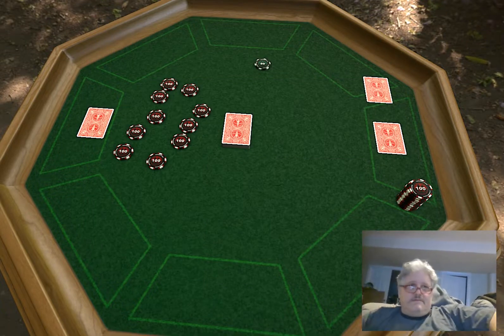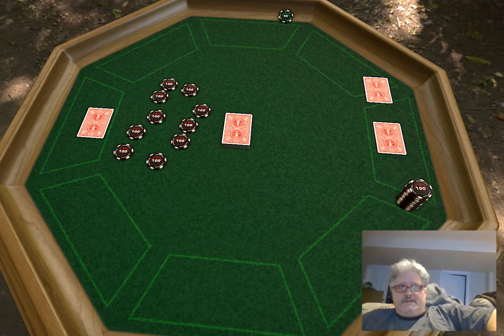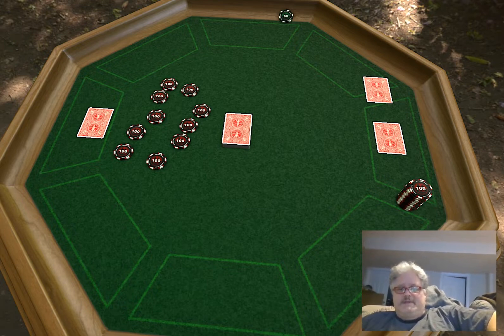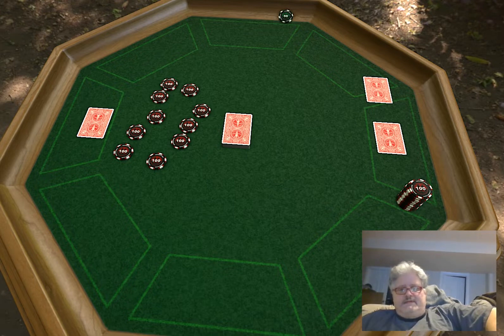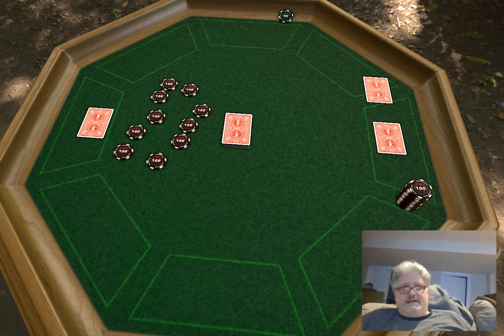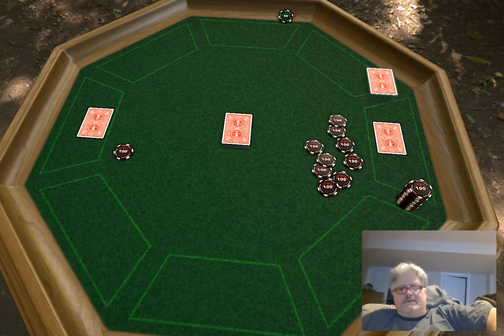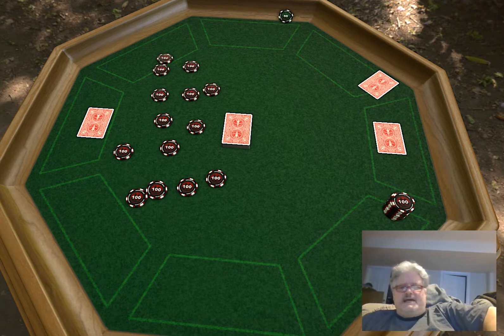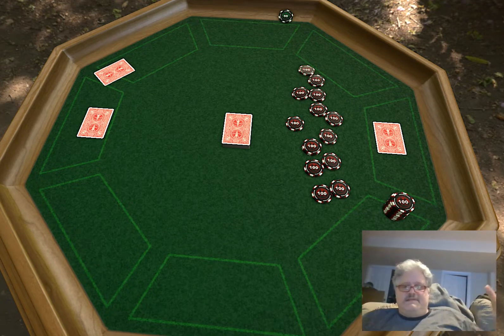I bought a horse for $900, sold it for $1300, bought it again for $1400, sold it again for $1700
This video had to be made in response to the utter fiasco of answers given to a very simple mathematics problem that very few can answer correctly.

I bought a horse for $900
I sold it for $1300
I bought it again for $1400
I sold it again for $1700
How much did I earn?

Before we address the crazy responses and go through the correct approach to getting the correct answer, I need to address the confusion of the tern “earn”.

A company's earnings are its after-tax net income. This is the company's bottom line or its profits.

Earnings are perhaps the single most important and most closely studied number in a company's financial statements. It shows a company's real profitability compared to the analyst estimates, its own historical performance, and the earnings of its competitors and industry peers.

Now first of all this is a simple elementary school math problem.  It is not a study in farm economics.  All of the people who want to bring up feed, vet bills, taxes, etc.  yeah for you, but this is just a simple math problem to test math comprehension.  And many are failing.

Many are just answering the question quickly in their head and arent’ doing the math.  I get it.  Some are dead set on the various odd answers.  Let’s get into the problem and break it down.

First, read the problem and understand what is going on.  Mr. Horse Trader wants to buy a horse for $900.  Nobody knows how much money he has to start with.  It is actually irrelevant for solving the math.  Some people get fixated on him having only $900, but they are not reading the problem correctly.  We don’t know if he has no money, a million dollars or $50 in his pocket.  Don’t worry about it yet.

So he buys the horse for $900, sells it again for $1300, buys it again for $1400 and sells it again for $1700.  Already we know he bought the same horse twice, and sold it twice.  Some non thinkers will assume that since it is the same horse, the only thing that matters is that he paid $900 to start and $1700 at the end, so he must have earned $800.  That is a big mistake.

It doesn’t matter if it is a single horse, a two-headed horse, two horses, a goat and a chicken, a babbon and a fish, a leopard and an elephant, two giraffes, a zebra and a donkey.

What matters is that there were TWO sales and you cannot ignore that.  The proper math is

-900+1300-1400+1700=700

It is right in front of your eyes.

He brings in $3000 and spends a total of $2300 during the two sales.  As long as he can finance that, it makes NO difference how much money he started with.

I get plenty of doubters who will give answers like $300, $600, etc.  Those are wrong.  The $600 crowd wants to automatically subtract $100 because they cannot handle that Mr. Horse Trader paid $100 the second time for the horse, so they force an extra subtraction.

Some people can’t handle the thought of starting with some hypothetical amount of money.  But let’s assume he starts with $1000

Man has $1000

Man buys horse for $900

Man has $100

Man sells horse for $1300

Man has $1300+$100=$1400

Man buys horse again for $1400

Man has $0

Man sells horse for $1700

Man made $700 ($1700-$1000)

 Let’s assume our Mr. Horse Trade has no money.

Man wants to buy horse

Man borrows $900

Man has $0

Man has $1300

Man pays back $900 he borrowed.

Man has $1300-$900=$400

Man wants to buy horse again

Man has to borrow $1000 so he has $1000+$400=$1400

Man buys horse for $1400

Man has $0

Man has $1700

Man pays back the $1000 he borrowed.

Man has $1700-$1000=$700